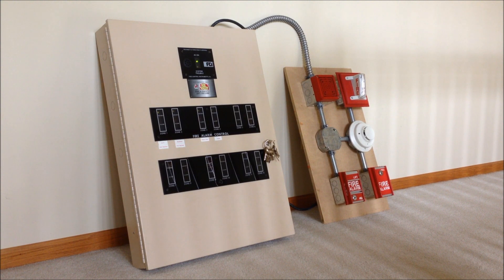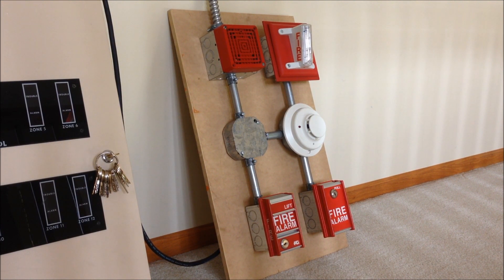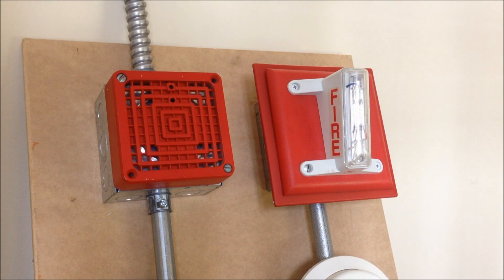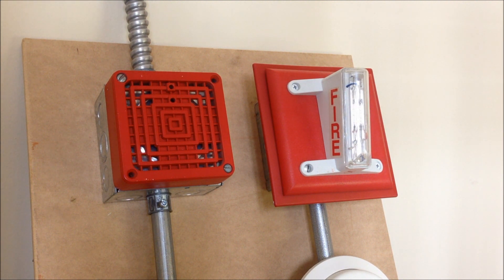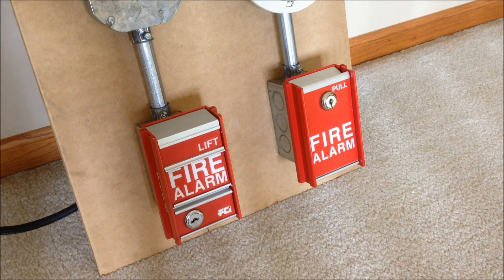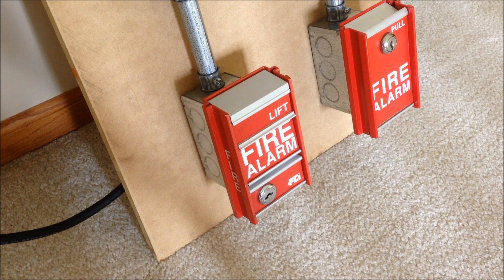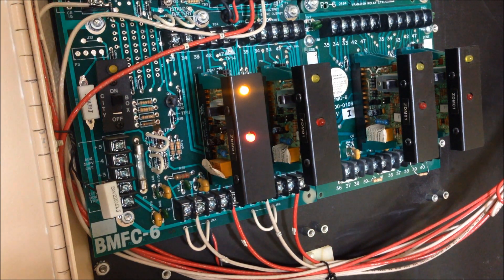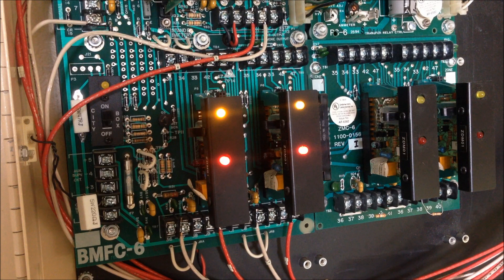FCI FC-72 Panel - New Display Board! | FCI & Federal Signal Devices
Today we test out a new miniature display board I built with the FCI FC-72 fire panel. Pull stations are both FCI devices, while the notification appliances are Federal Signal.